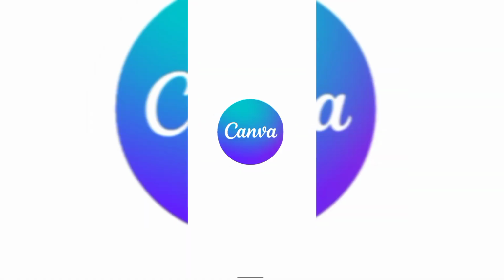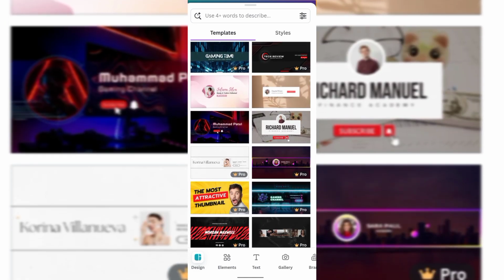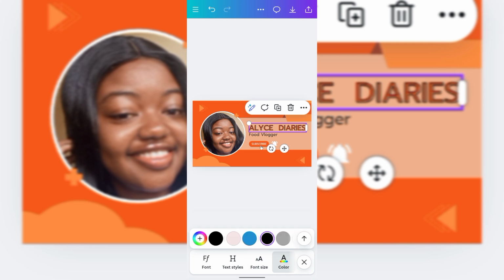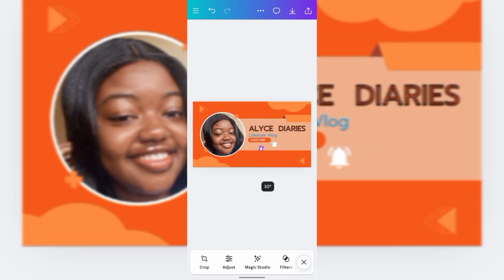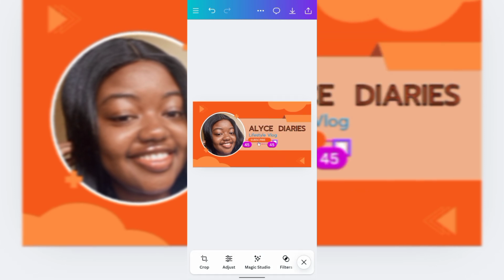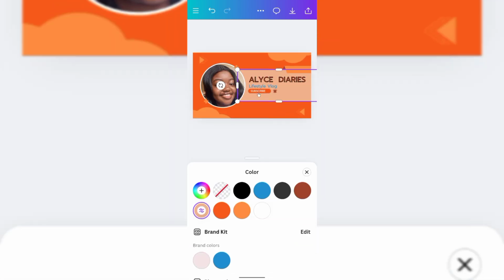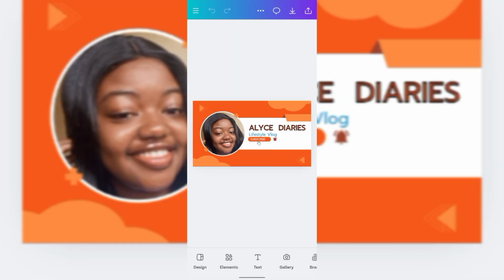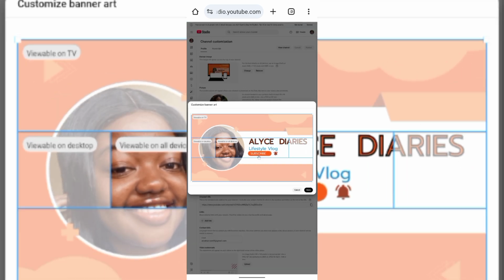How To Edit Quality YouTube Banner Using THIS FREE APP!